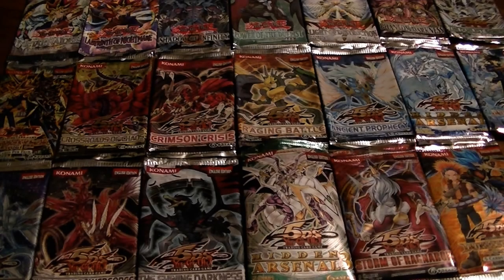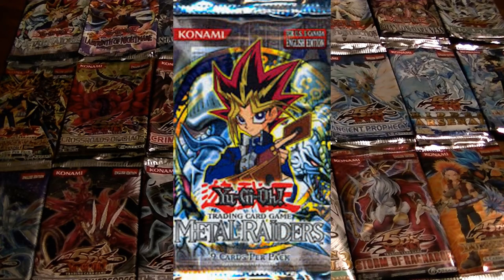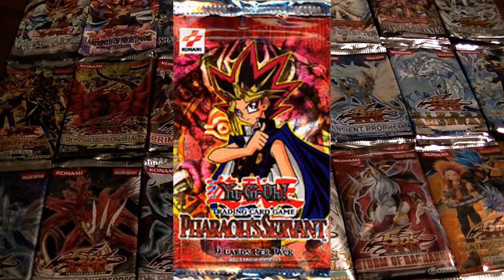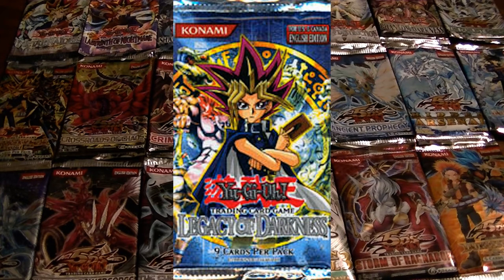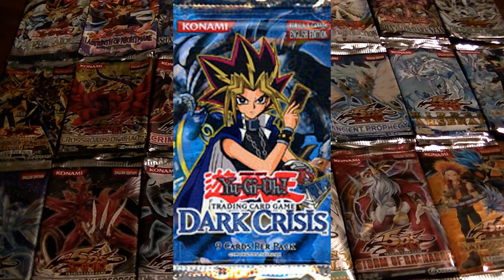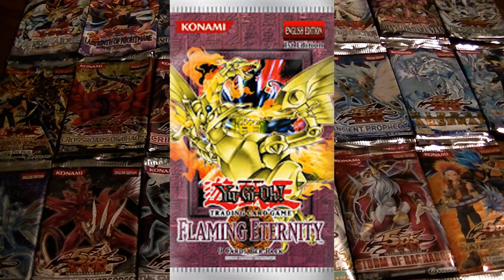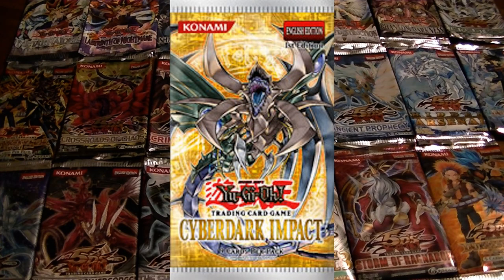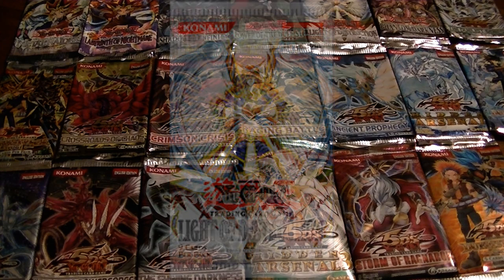Yu-Gi-Oh! Tips: Card packs - A NOT SO brief history of old card packs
The sound at the end is the beginning of Maroon 5's song, "Misery."